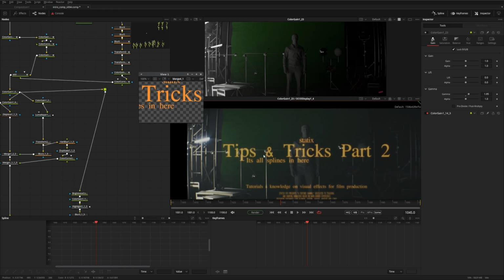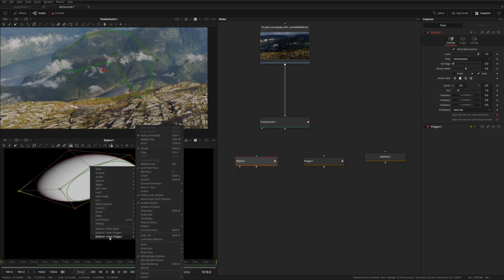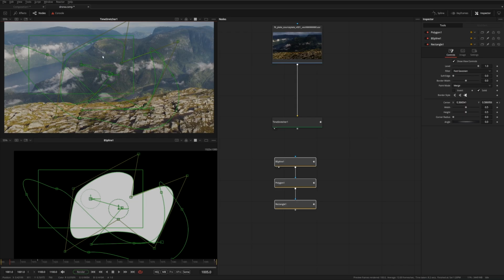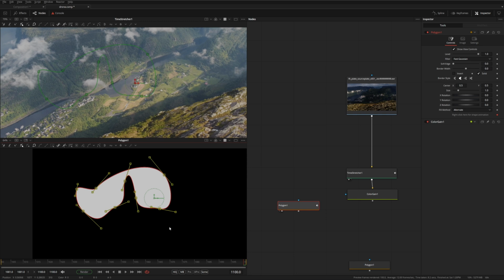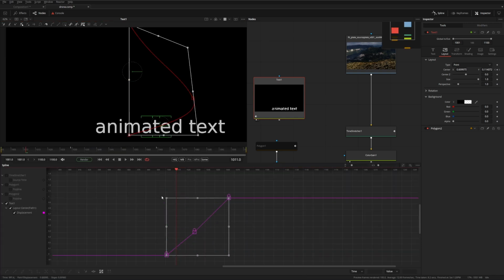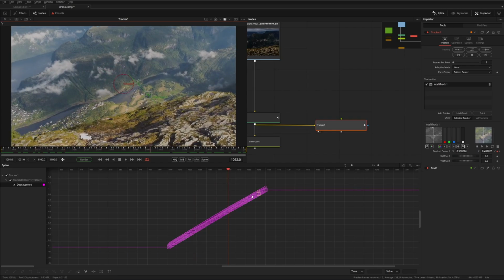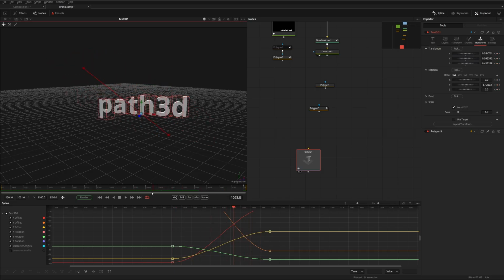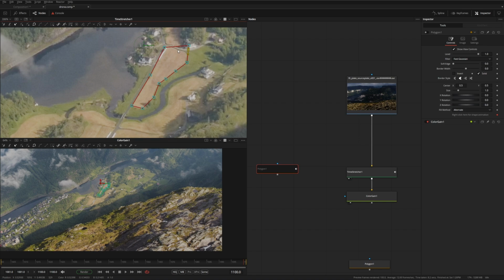Fusion tips and tricks part 2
This video explores advanced tips and hidden features in Blackmagic Fusion, focusing on spline tools like B-spline, Polygon, and Multipoly for variable softness control. It demonstrates how to manipulate Outer and Inner Polylines independently or link them for precise shape adjustments. The tutorial also covers practical workflow improvements, hotkeys, and settings that streamline compositing. Additional insights include node-based efficiencies and creative techniques to enhance VFX work. Whether you're a beginner or experienced artist, these tips will help you unlock Fusion’s full potential.